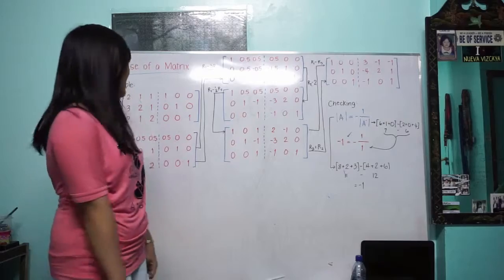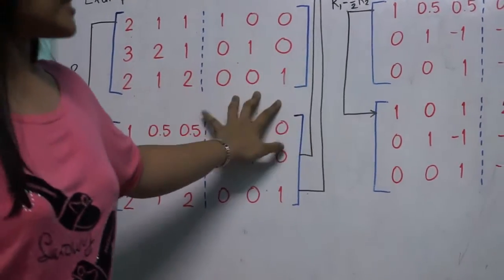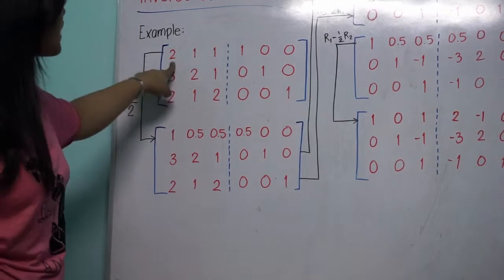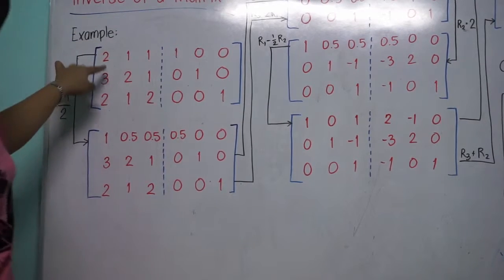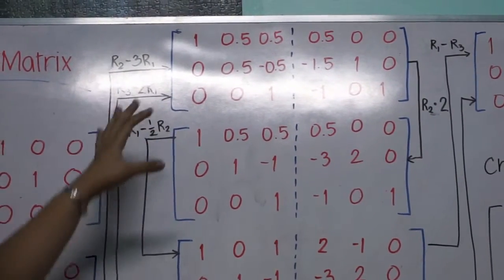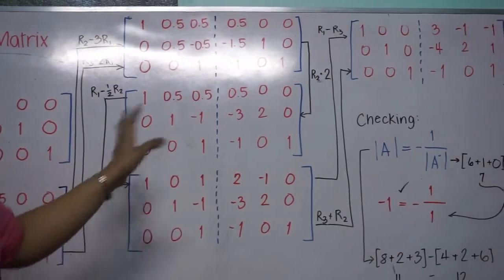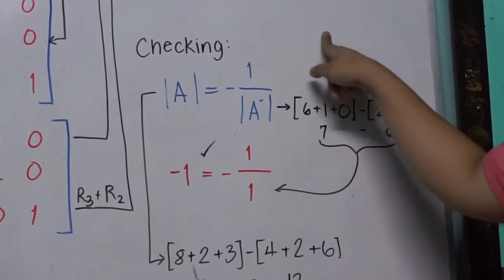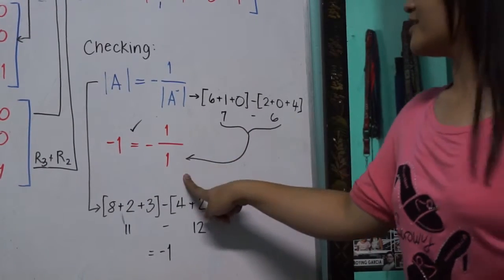Tutorial: How to find the Inverse of a Matrix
Numerical Methods Lecture/Tutorial Series: Solving for the Inverse of a Matrix (by Jenica Anne Garcia).